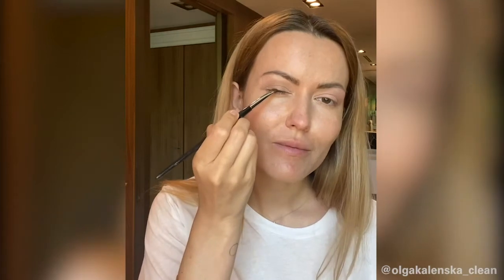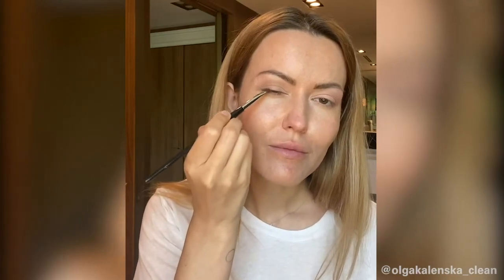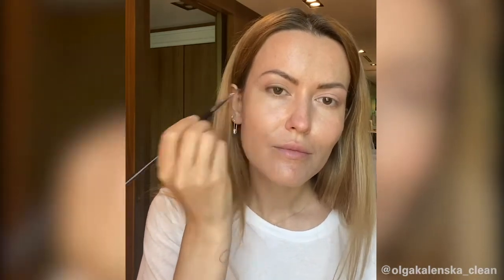Perfect Summer Look ☀️🏖 by Olga Kalenska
We are loving this perfect summer look by @olgakalenska_cleanlife 💕

PRODUCT BREAKDOWN:
✨ Day to Night Eyeshadow Palette - Cool

100% Cruelty-Free, Hypoallergenic, Vegan and Harsh Chemical Free 💖